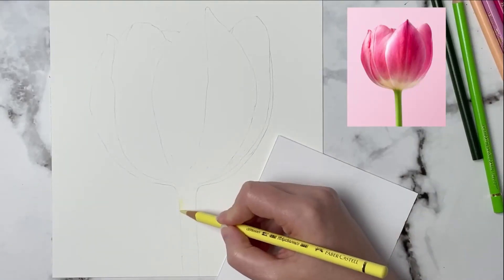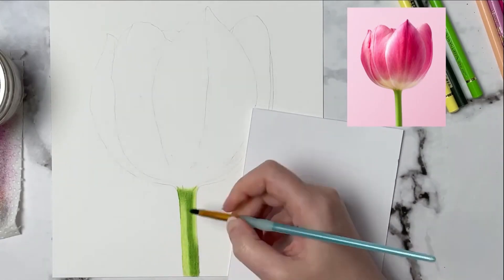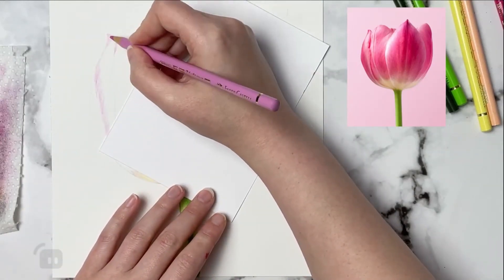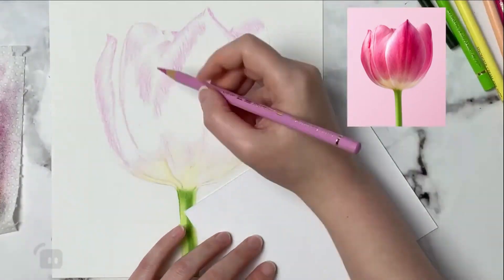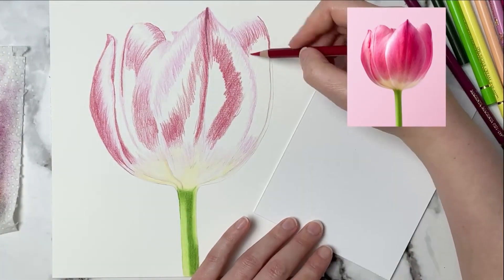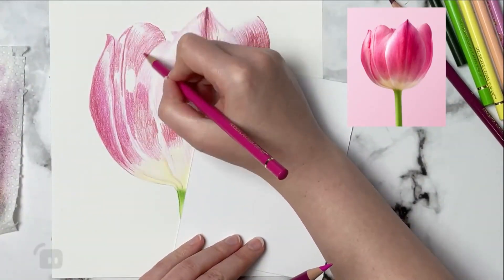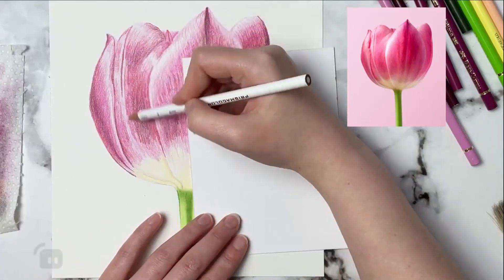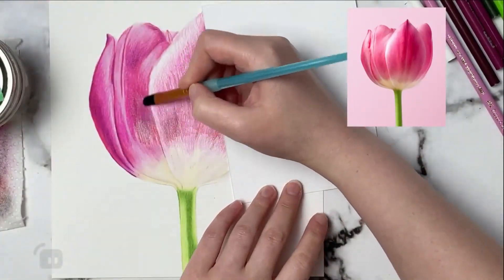How To Create A Base Layer With Colored Pencils & Botanical Coloured Pencil Drawing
In todays video I will be showing you how to create a base layer using colored pencils. This botanical coloured pencil drawing was a real time tutorial and I will link it down below. I will be using gamsol odorless mineral spirits to help blend out my base layer to get a really smooth base layer to work from to create details with my colored pencils which I will be demonstrating in my next video.

Supplies Used:
Hot pressed watercolor paper (I'm using Strathmore 500 series)
Prismacolor & Polychromos colored pencils
Gamsol odorless mineral spirits (you can use a blender pencil instead)
masking tape if you want to tape your paper down
Glassine paper (no smudge paper, you can use a clean piece of paper if needed)

Pastels
20 pure colors pan pastels
10 pan pastel trial set
Sofft tools
Pastelmat paper
CANSON Mi-Teintes Pastel Pad

Watercolors
Winsor & Newton Cotman watercolors
Winsor & Newton Professional